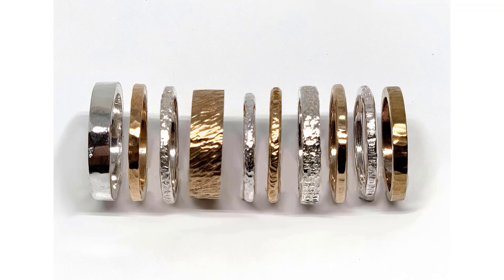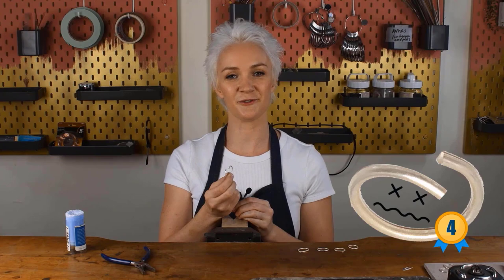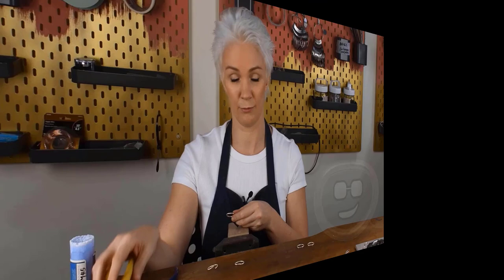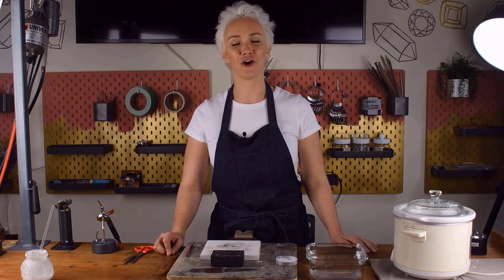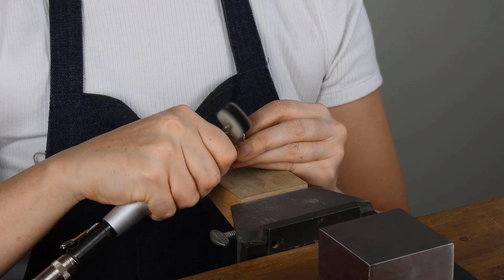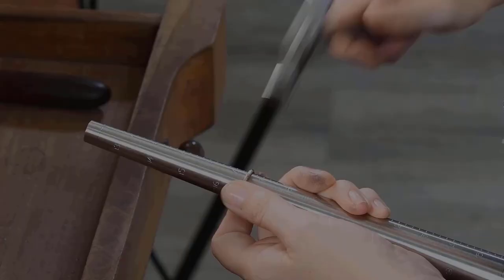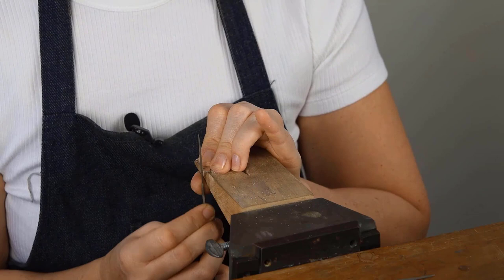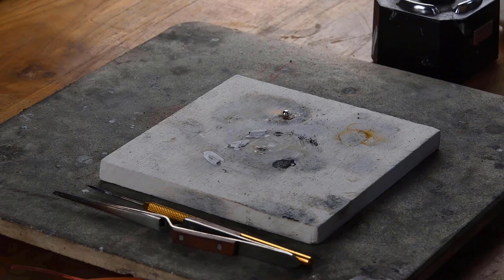How to Make a Delicate Flower Ring | Jewellery Making Class | Metalsmith Academy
This is an introduction to our Delicate Flower Ring class at the Metalsmith Academy! Take the full class to learn how to make a ring at the bench!

Want to learn more about jewellery making, including stone setting, design and rendering, as well as building creativity? Check out the Metalsmith Academy! We'd love to welcome you into our worldwide community of jewellers.